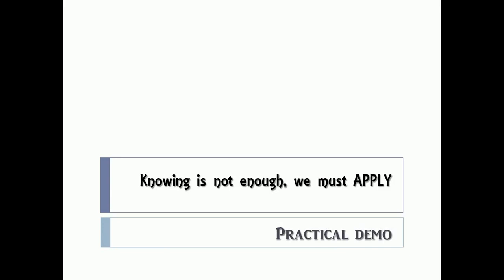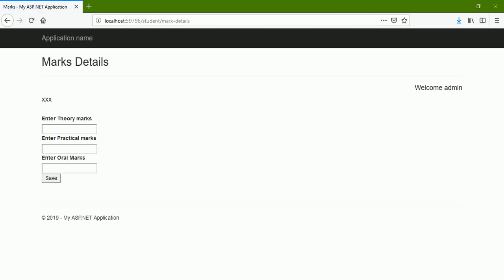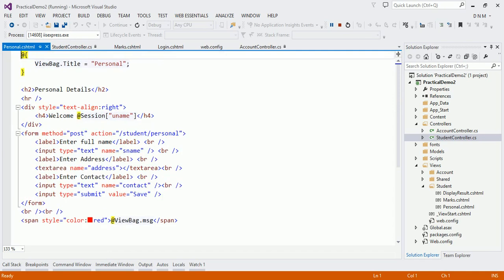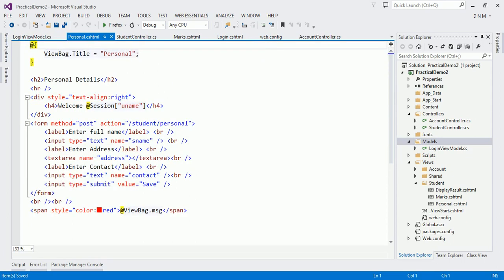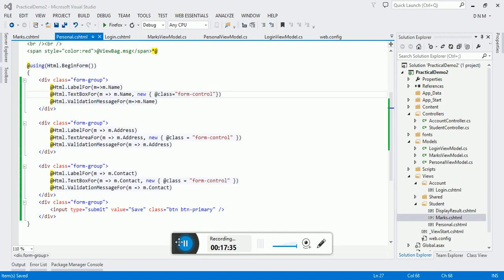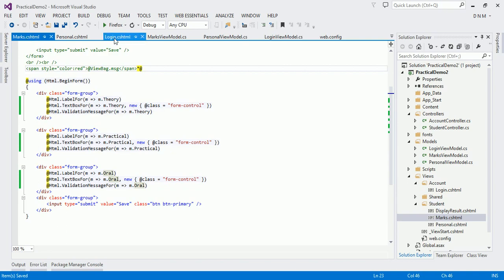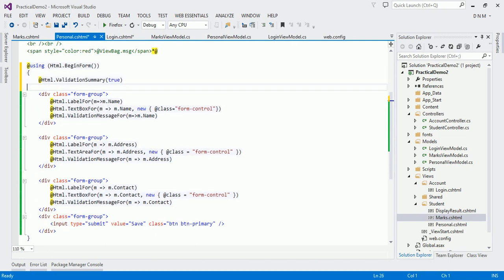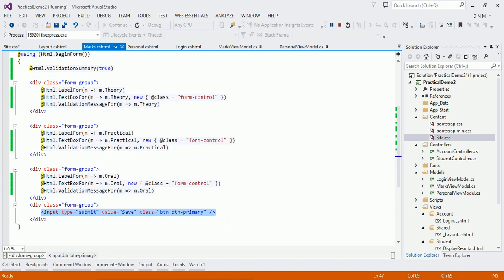47 - Apply your knowledge Part #2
This video is practical demonstration of whatever we studied from video #19 to video #46.
It will cover following things
1) Defining ViewModels
2) Use Stongly typed HTML Helpers
3) Define Validation Attribute
4) Design View using Bootstrap framework